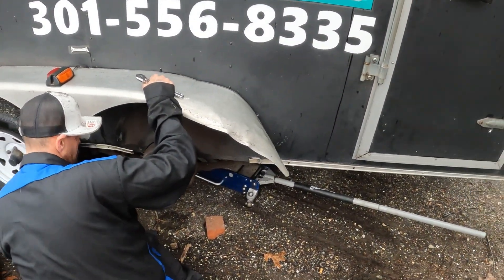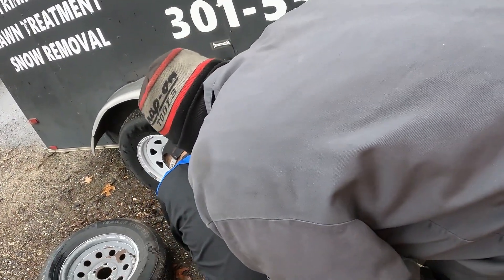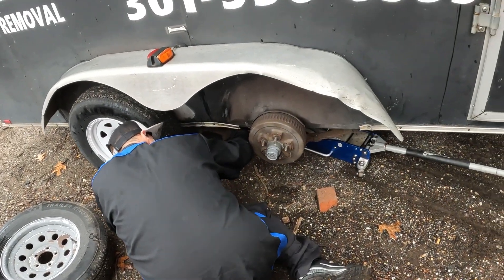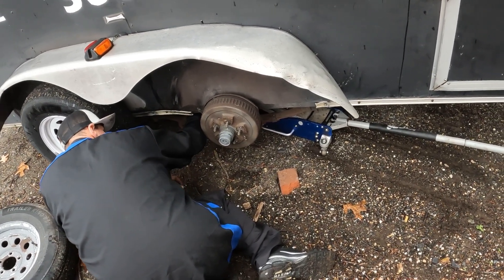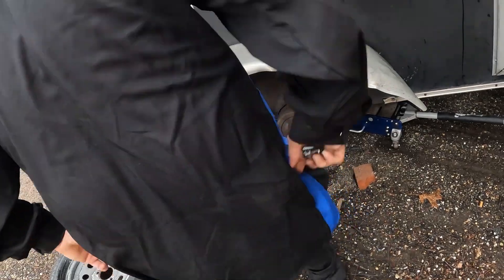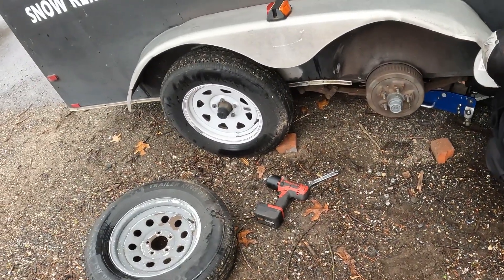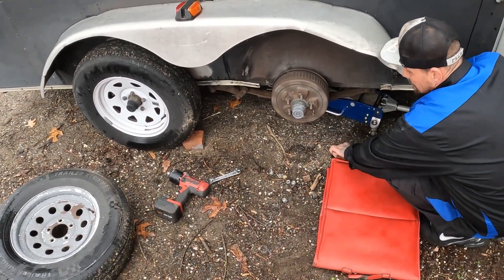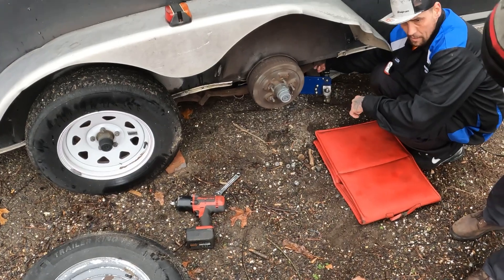MAINTENANCE WORK ON TRAILER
This channel will be used to educate, uplift, and encourage viewers who are interested in the lawn care business. You will get practical and real-life advice on this channel.